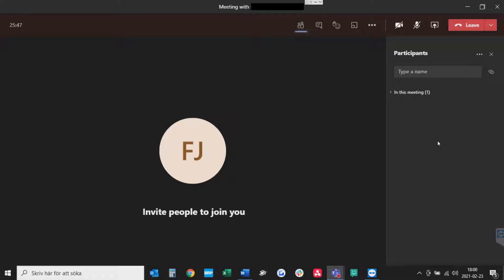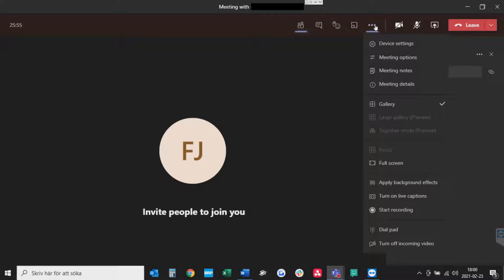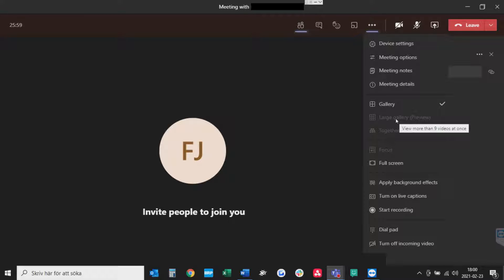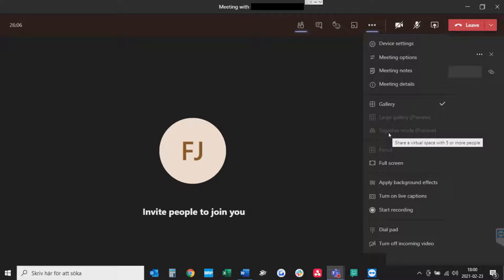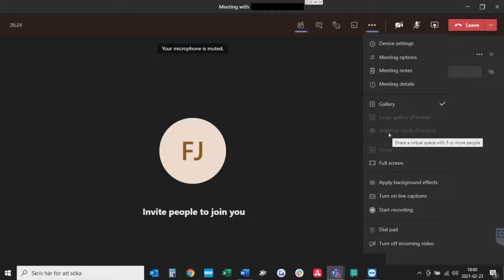MICROSOFT TEAMS - HOW TO SHOW EVERY PARTICIPANTS VIDEO AT ONCE (GALLERY + TOGETHER MODE) [2025]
In this video I show you how to be able to see every participants video at once during a Teams meeting.